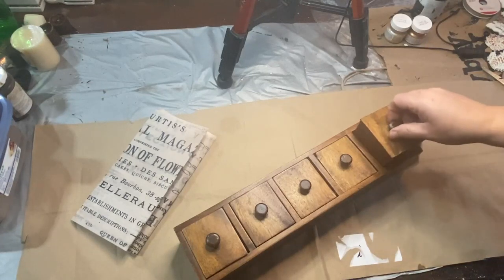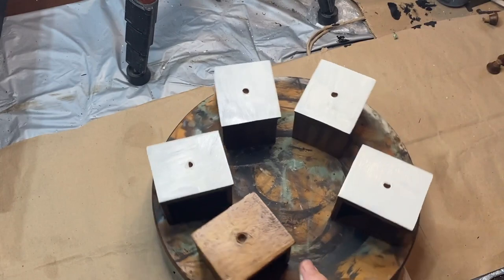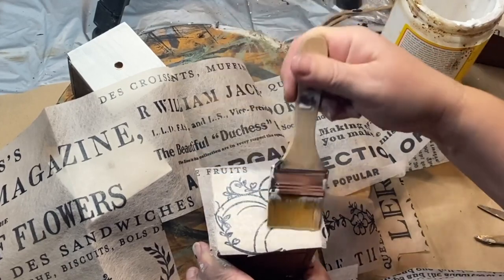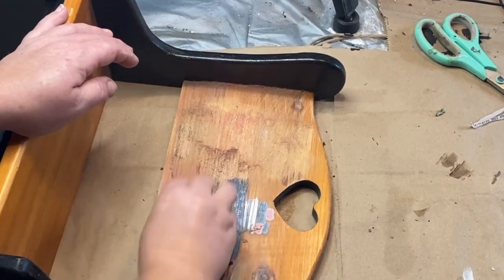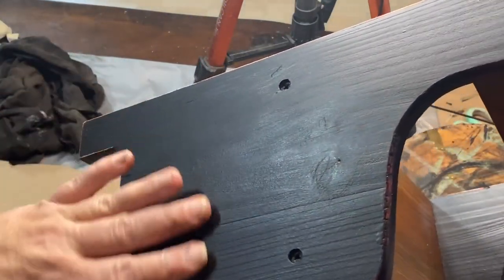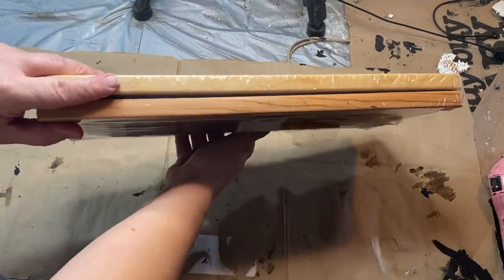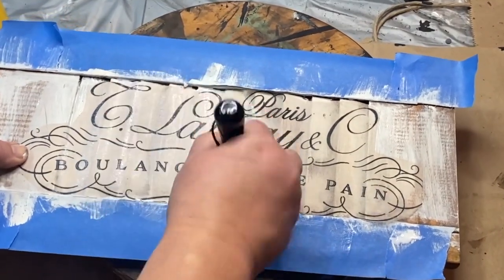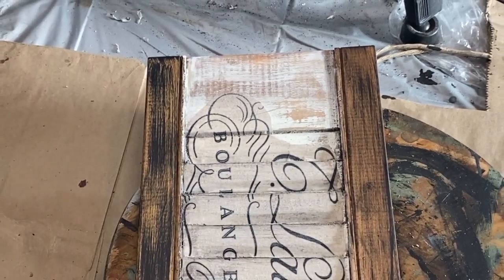Primitive Decor From Thrifted Second-Hand Items | DIY Upcycled Thrift To Treasure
*Amazon Link to the Floral Text Decoupage Paper